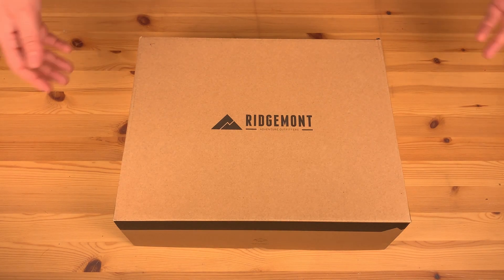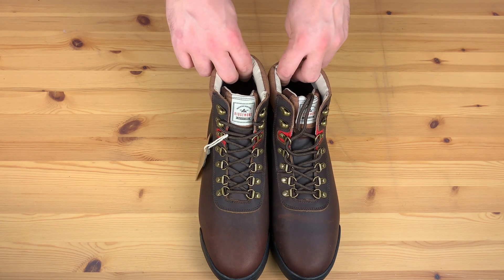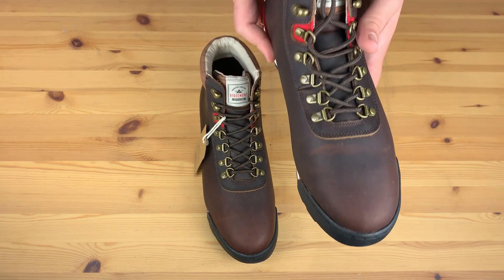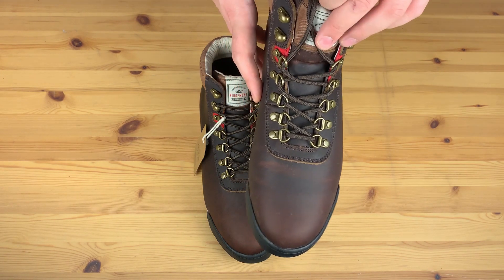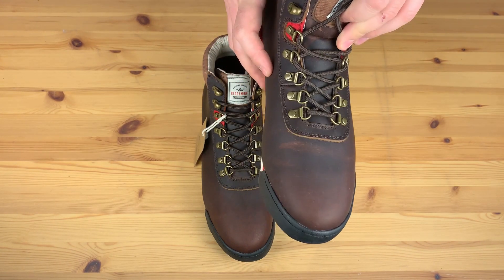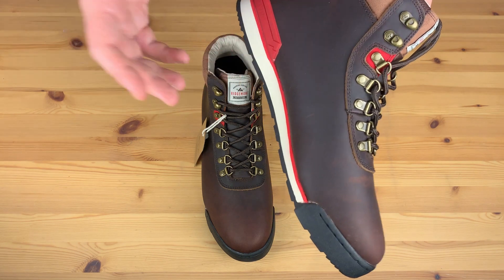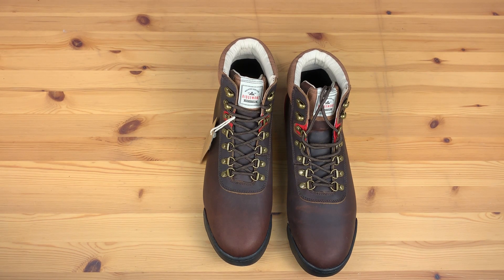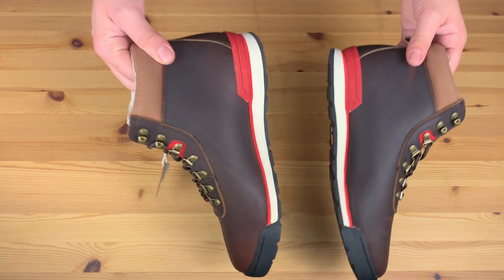Ridgemont Outfitters Heritage Boots | RYOutfitters First Look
Ridgemont Outfitters is a brand born from functionality but, driven by style and their Heritage Boots are an amazing example of this. Waxed & oiled leather, gripping treads, and a minor tweak on the traditional hiking boot lacing system that is slightly elevated to help you lace up more easily is what you have to look forward to. All that combined in a extremely comfortable boot that mimics a street shoe? You’ve finally found a hiking boot that you can proudly match with street clothes without a second thought. If you’re looking to cut down on your closet space or keep your style a little more on point, Ridgemont Outfitters is certainly worth looking into!

Features:

- Rugged 100% Waterproof construction

- Waxed & oiled leathers with a waxed cotton canvas collar

- A 100% waterproof Hydroguard lining.

- Heavy duty metal d-rings and speed hooks for secure lacing

- A gusseted tongue to keep out dust and debris.

- The outsole is made in conjunction with a super comfortable EVA midsole sitting on our real rubber mildly lugged tread pattern providing excellent grip on loose and slippery surfaces without looking too aggressive.

Upgrade your footwear game with Ridgemont Outfitters Heritage Boots